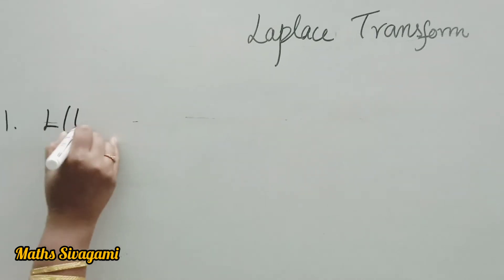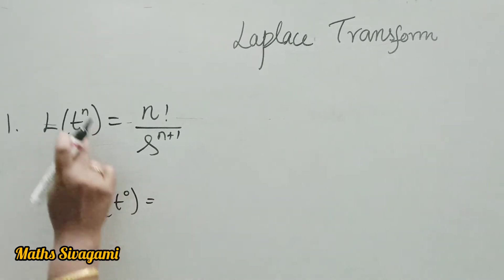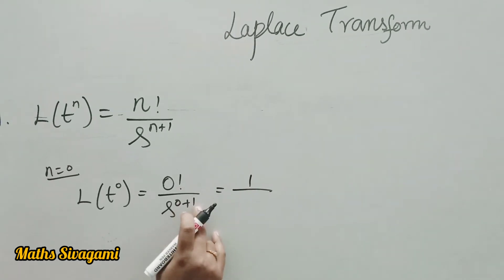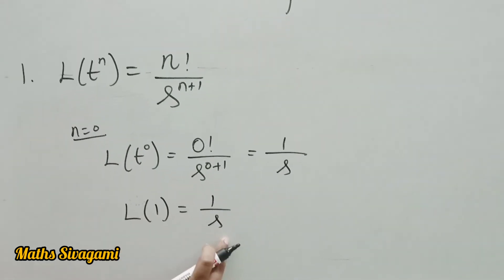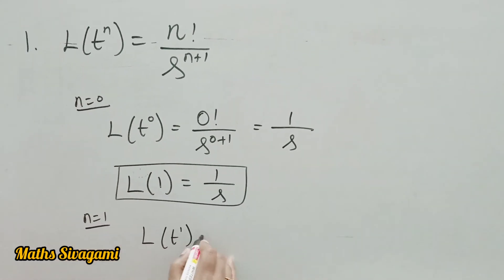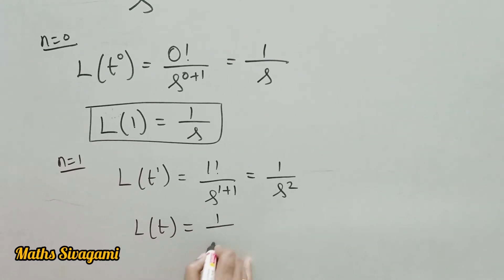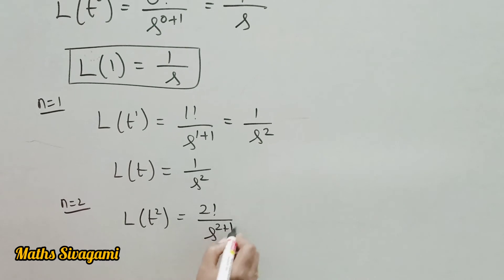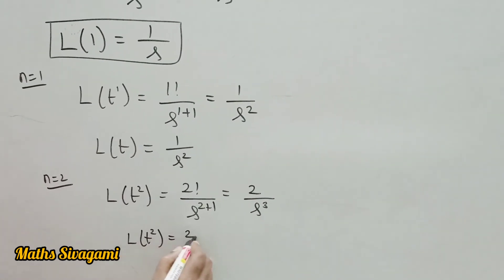Laplace transform | Formula-1 | Maths Sivagami